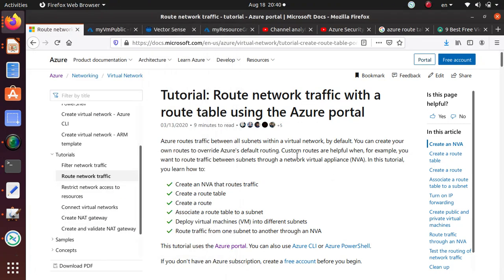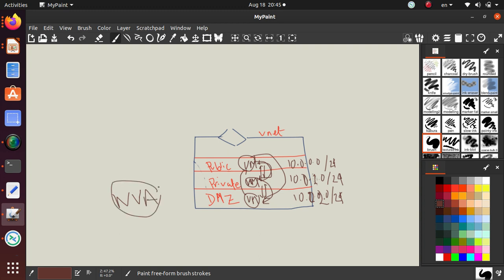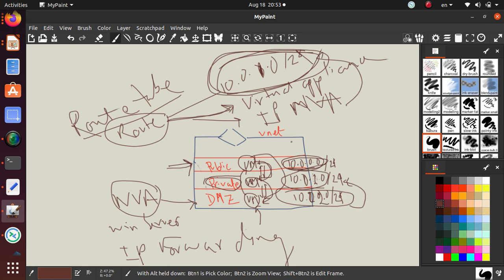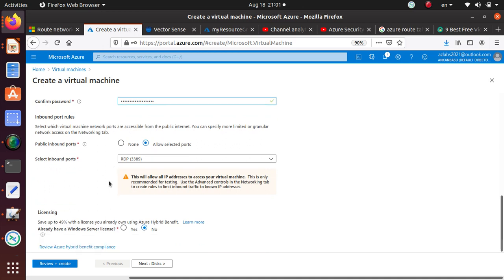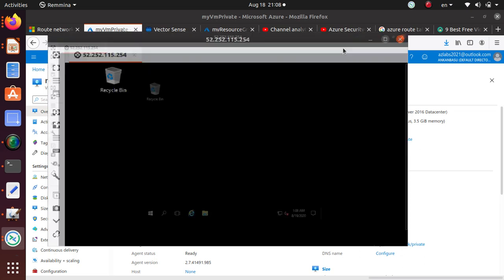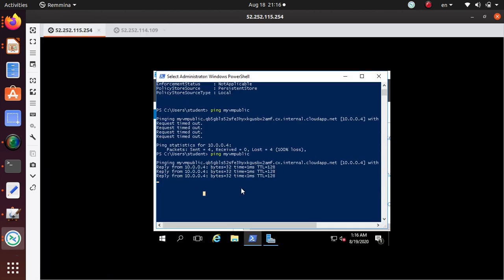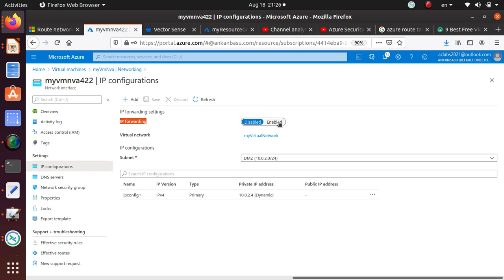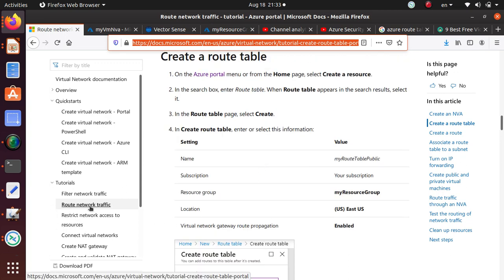Tutorial: Route network traffic with a route table using the Azure portal (AZ 104, AZ303/304,AZ 500)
- How to use a NVA / Network Virtual Appliance to route traffic.
- How to create route table / route
- How to configure route and associate route to a subnet
- how to configure next hop / IP address
- How to validate traffic flow.